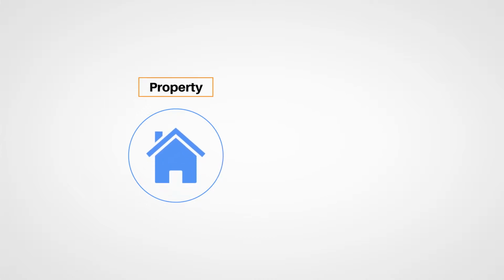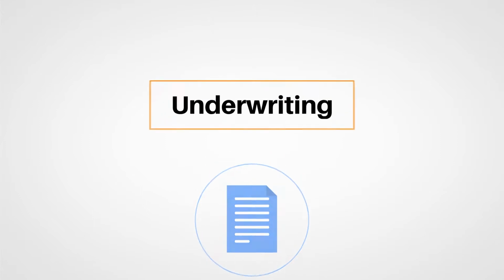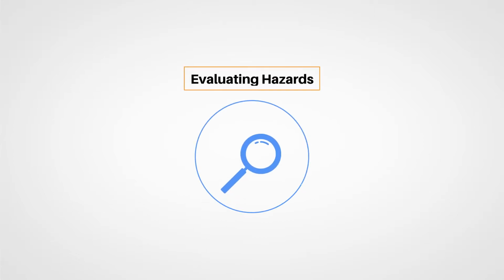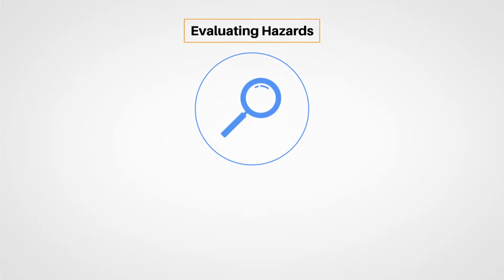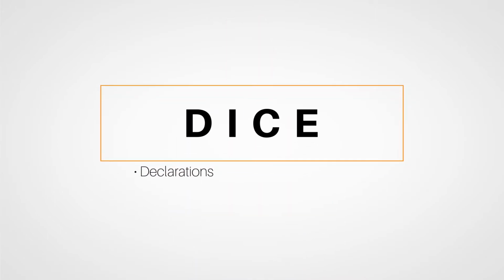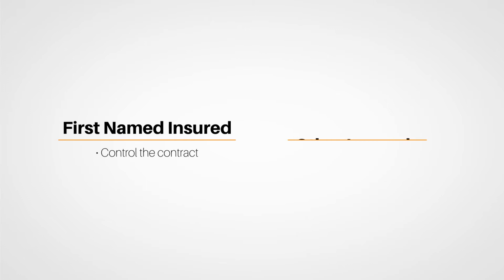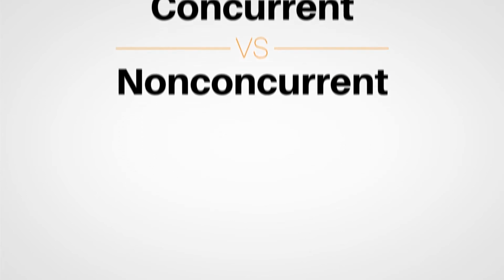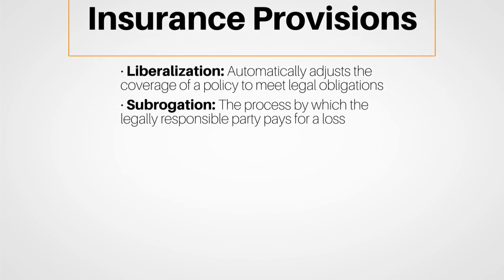Conclusion Policy Provisions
In P&C, the paying a claim for covered losses is referred to as “indemnifying” the insured. Indemnification is a term that essentially means that the insurer will place insureds in the same approximate financial position they were prior to the loss. Another important concept is that of insurable interest: a person desiring to insure an object must have a financial or other interest in the object at the time of the loss, but not when the item is acquired in the first place. So, if you borrow a friend’s car and wreck it, the person who is financially affected is the owner of the car who has an insurable interest in the object insured - the car.